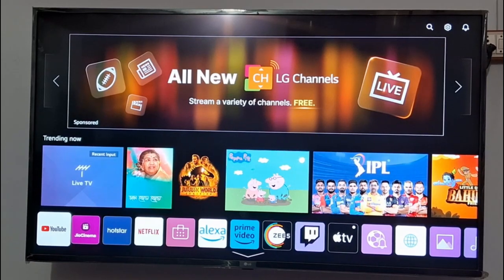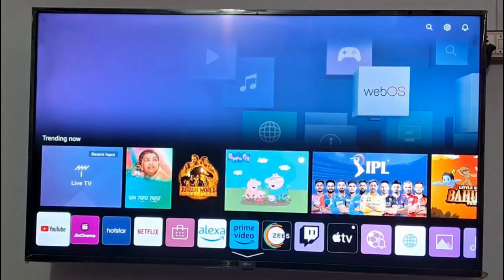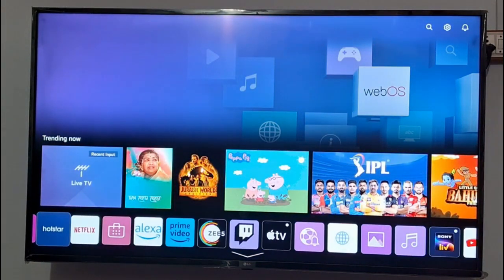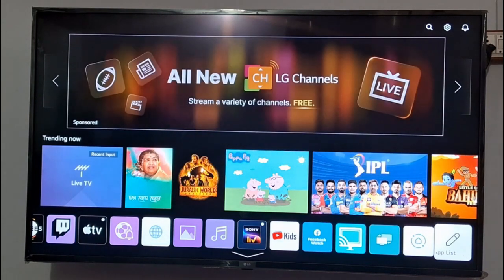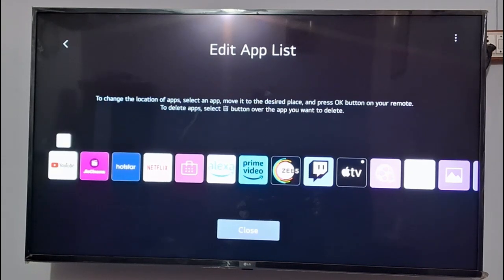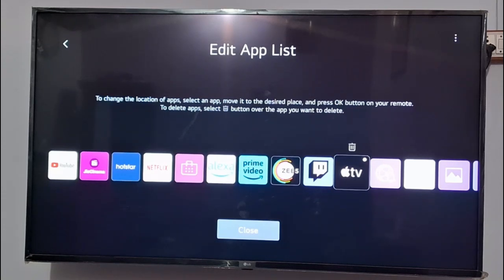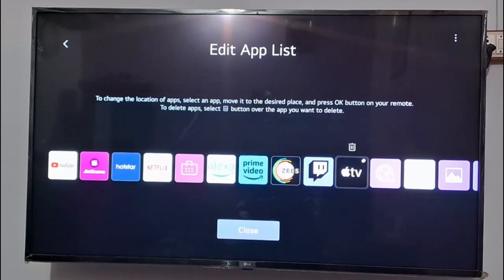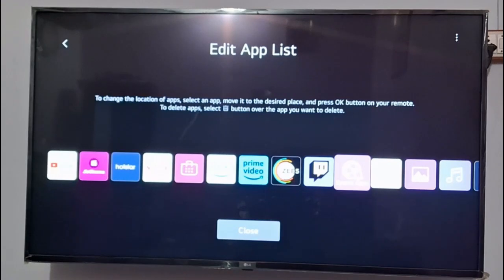How To Delete Apps In LG TV?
If you want to delete a particular app in your LG TV, you need to follow some steps given in this tutorial. This can help you remove unwanted space on your PC.

• Steps to remove app in LG TV are as followings:
• From the Dashboard of your TV, scroll all apps and at the end you will find an Edit button
• Just tap on Edit button and select the specific app
• You’ll get a delete button to trash the item